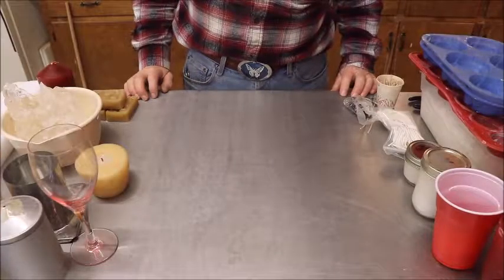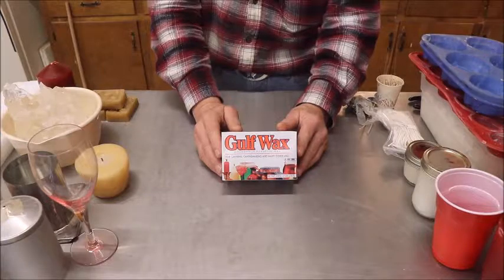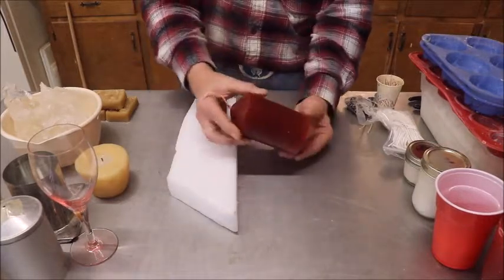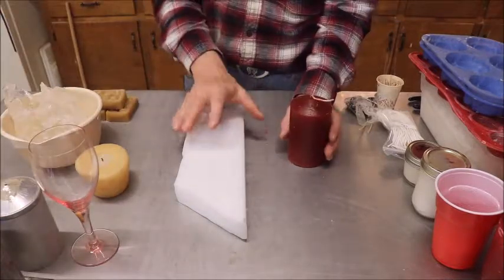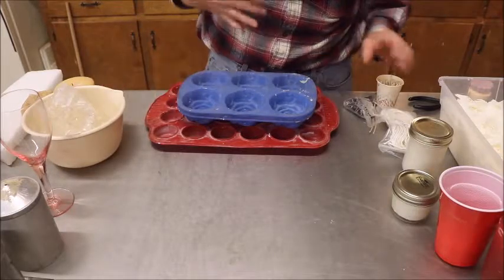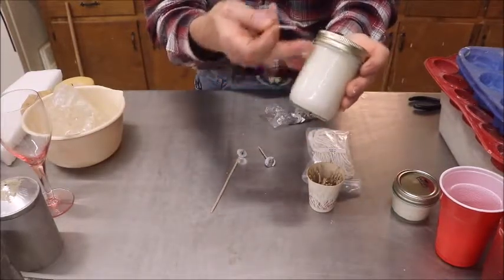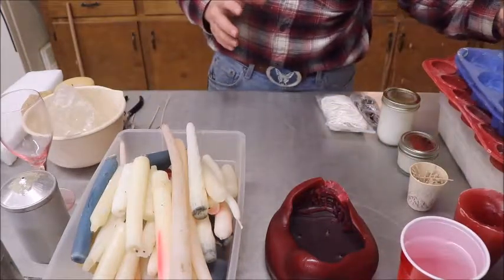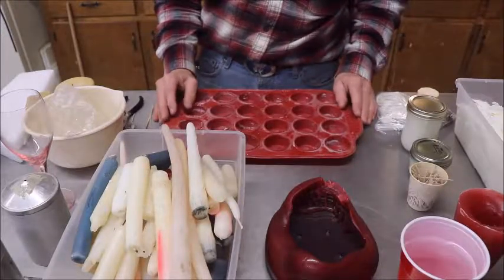All About Candle Wax.....Maybe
In this video I will talk about three types of candle wax, four if you count the recycled wax.  I do not get into additives, fragrance or color, however there is lots of info on this channel to fill in the void.  Look, listen and learn from all the videos!